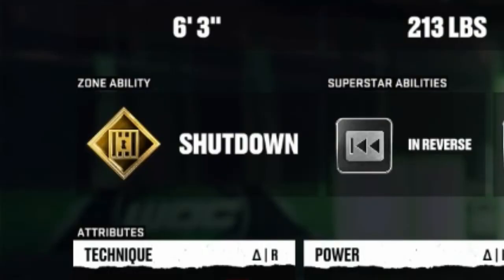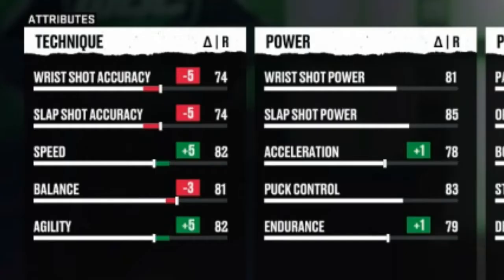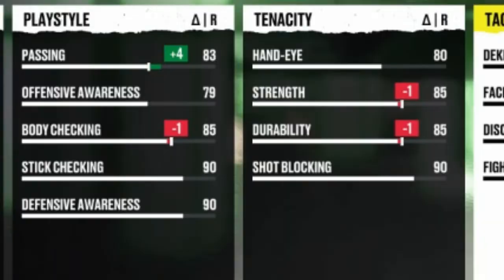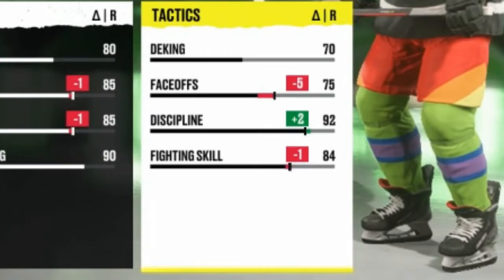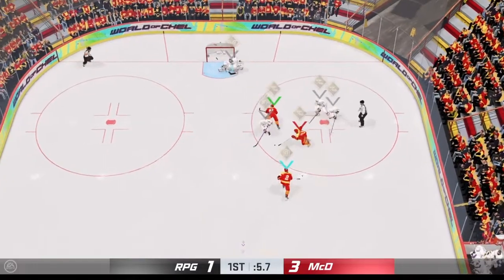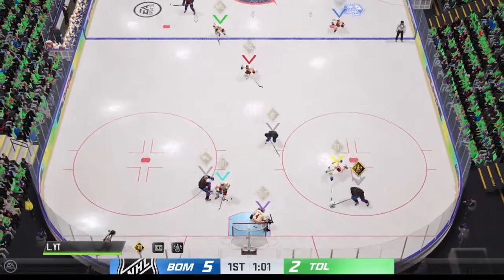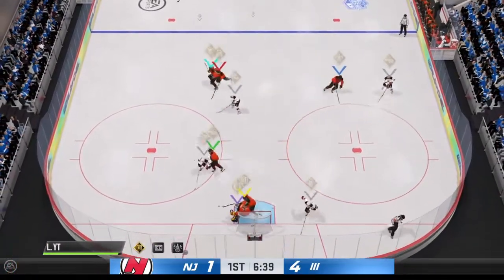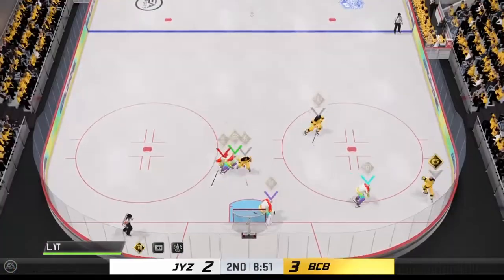Adam Pelech Build for EASHL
My Adam Pelech build for EASHL. I'm trying out a new format that's more concise so I can make these videos more easily and pump out more of them. Lemme know what you guys think.